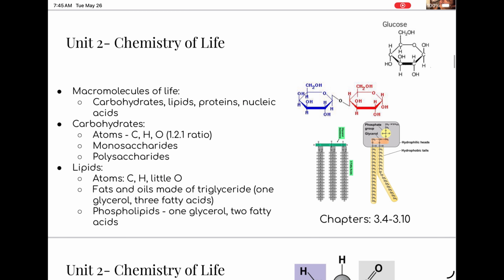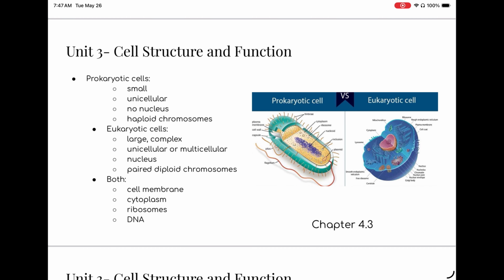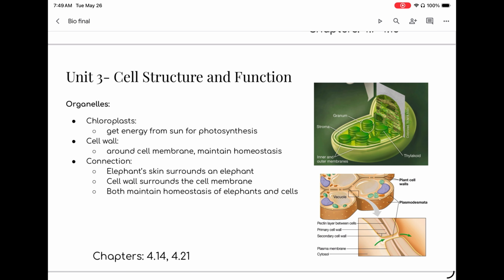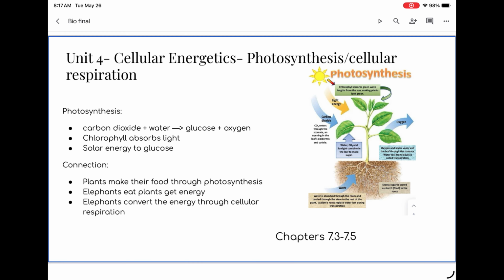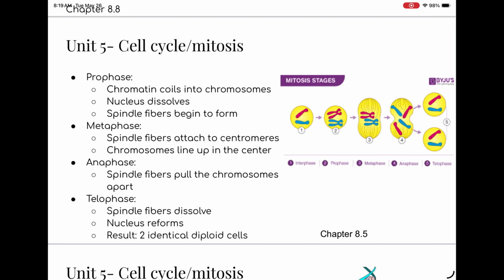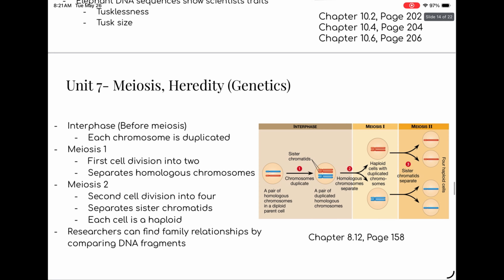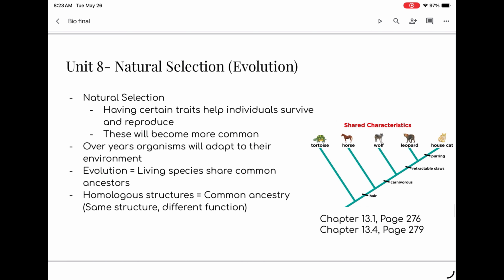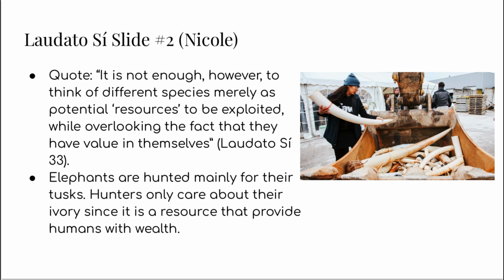May 26, 2026